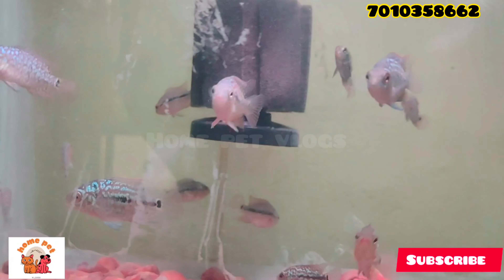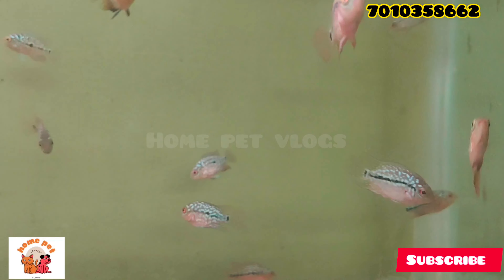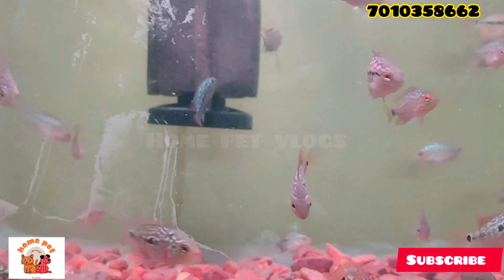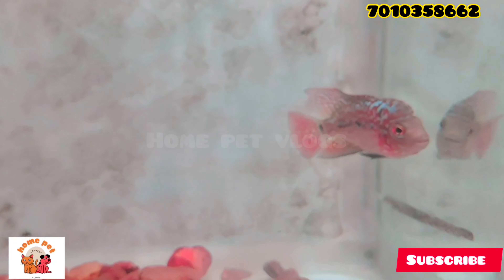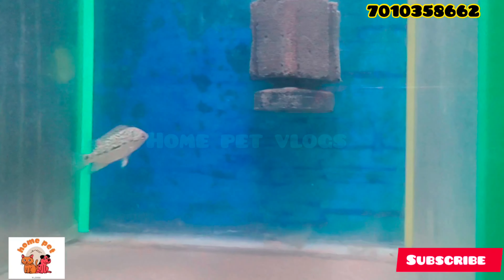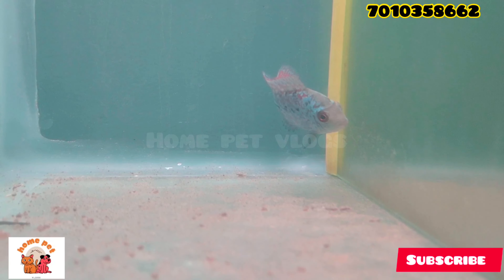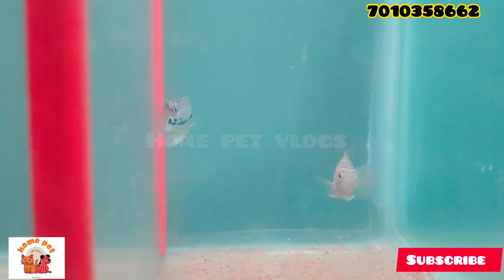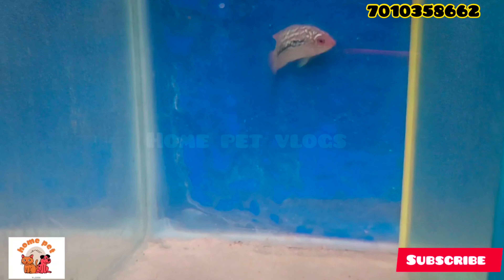Imported F2 kamfa Red base frys available | Upcoming marine aquarium setup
*Advertisement*

♻️♻️If you want to promote your Business in YouTube kindly contact me for free promotion and also incase of selling your pets can share your pets videos with me to publish in YouTube.💐 Contact *``` *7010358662* ```*

 *விளம்பரம்*

💐💐உங்கள் செல்லப்பிராணிப் பண்ணையை YouTube இல் விளம்பரப்படுத்த விரும்பினால், இலவச விளம்பரத்திற்காக என்னைத் தொடர்பு கொள்ளவும், மேலும் உங்கள் செல்லப்பிராணிகளை விற்கும் பட்சத்தில் உங்கள் செல்லப்பிராணிகளின் வீடியோக்களை YouTube இல் வெளியிட என்னுடன் பகிர்ந்து கொள்ளலாம்.💐 Contact *~``` *_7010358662_*

With love
Your Sarath ♥️